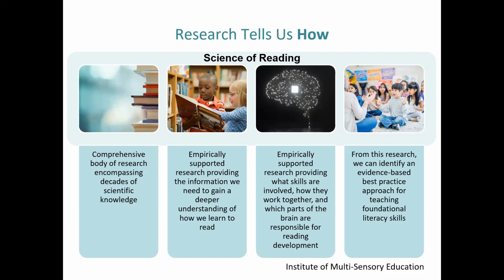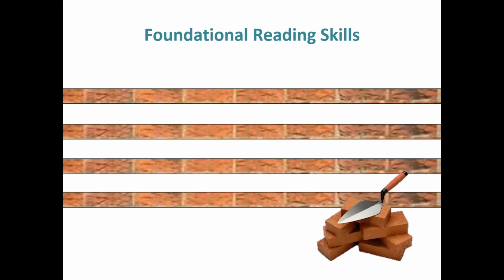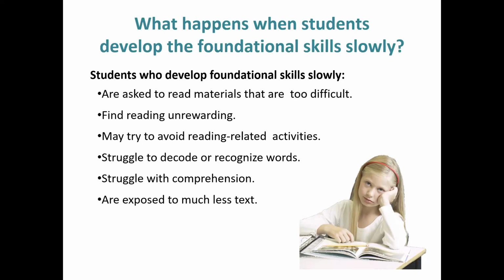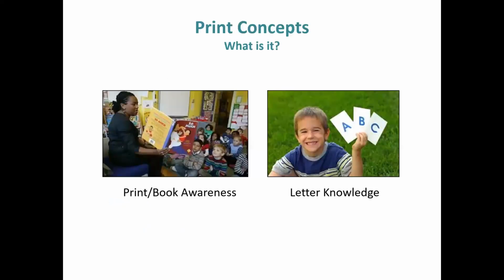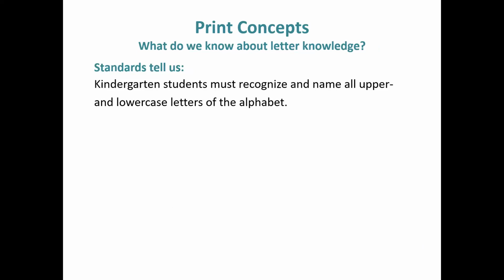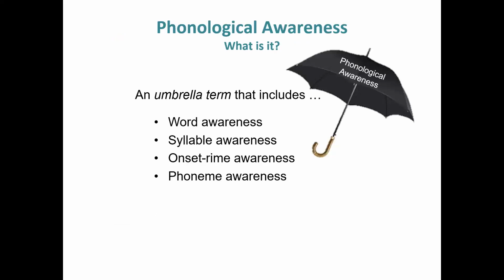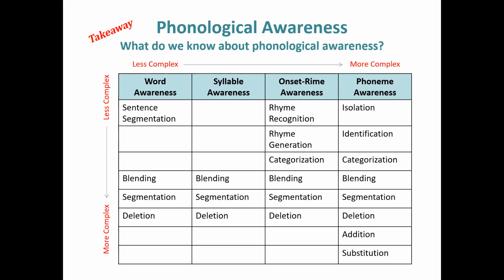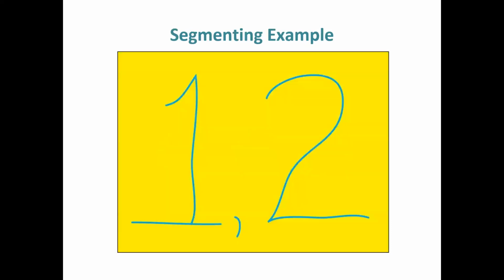Teaching Foundational Reading Skills (Part 1)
View this two-part webinar series to:

• Learn which foundational reading skills serve as predictors for reading success.
• Understand the research about critical content and effective strategies for teaching the foundational skills.
• Connect the Science of Reading to instructional practices.
• Understand the application of the research in the lesson design and strategies used in Funēmics, Read Naturally GATE, Word Warm-Ups, Signs for Sounds, and the Read Naturally fluency programs.
• Recognize the role of progress monitoring and ongoing assessment in differentiating instruction.
• Understand how to apply effective practices using Read Naturally curriculum (or their current curriculum) to maximize student progress.

This webinar series is appropriate for:
• Beginning Teachers
• General Education Teachers
• Reading Teachers/Specialists
• School or District Administrators
• Special Education Teachers
• Title I Teachers
• RTI/MTSS Coordinators